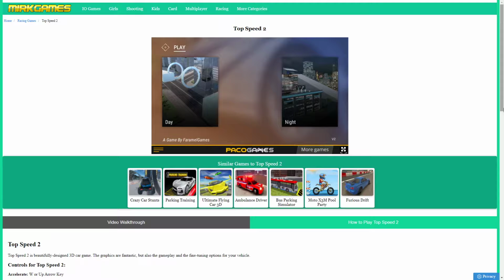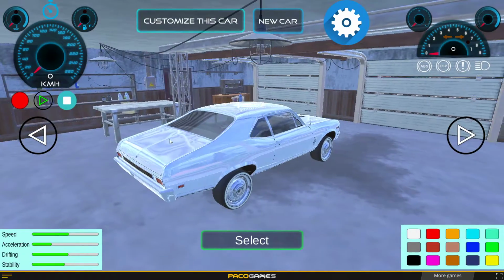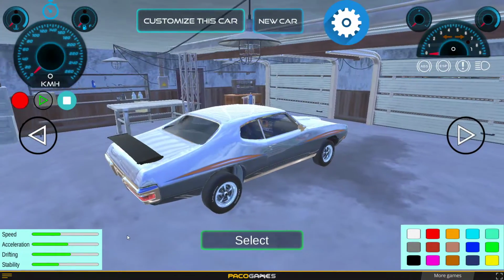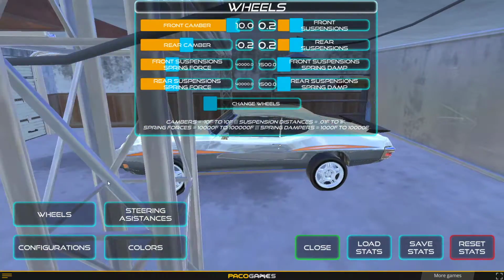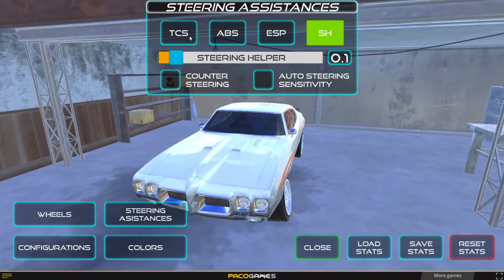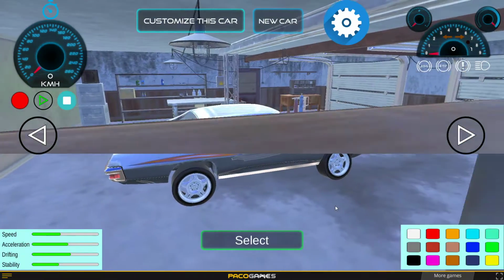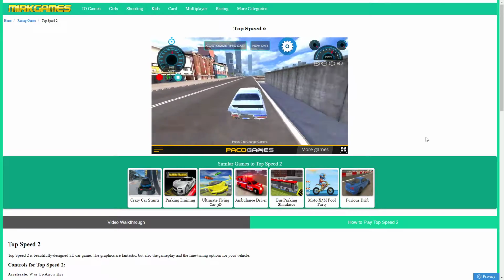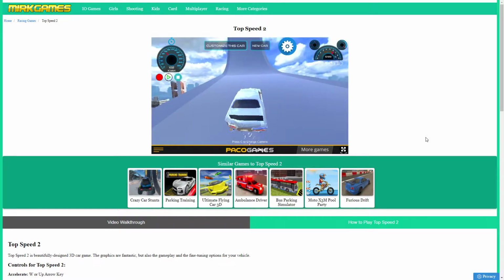Top Speed 2: How to Play Walkthrough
Video tutorial on how to play Top Speed 2.